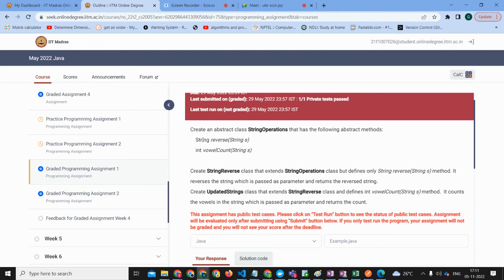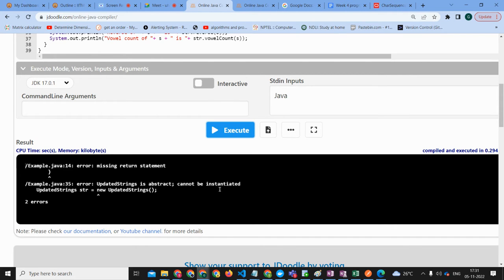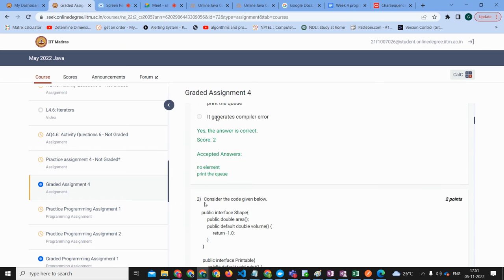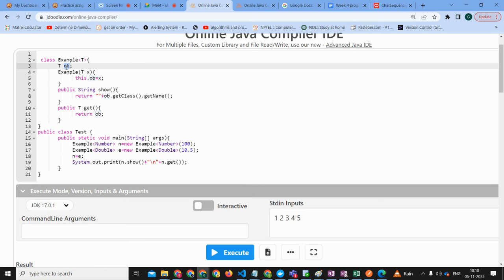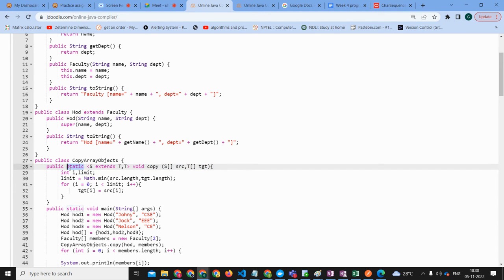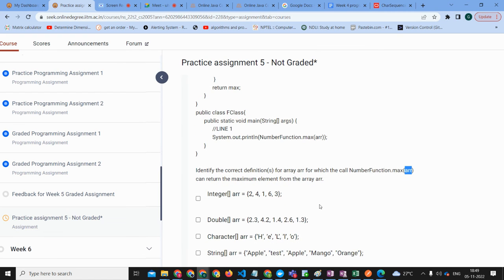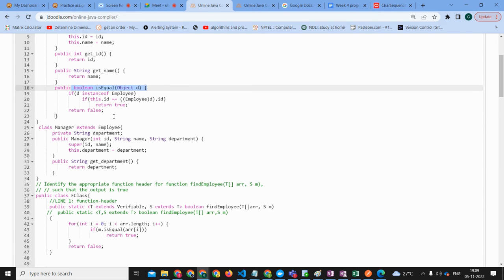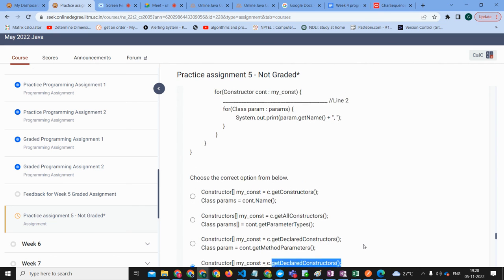java week 4 program and week 5 pa